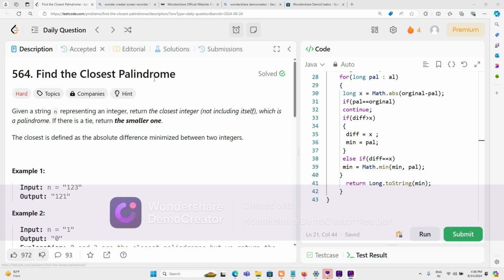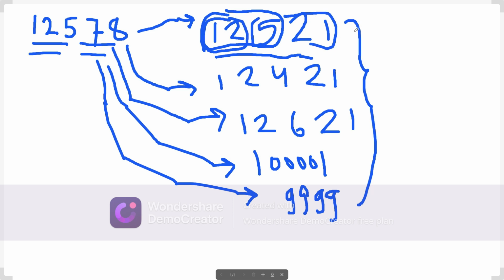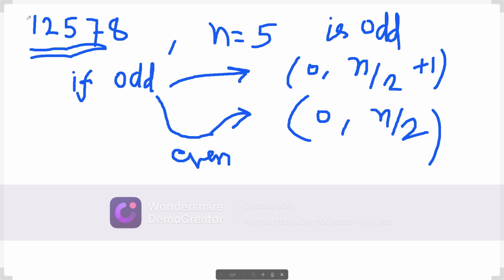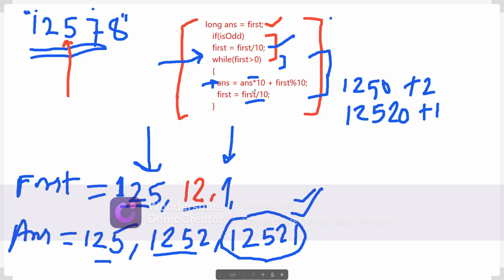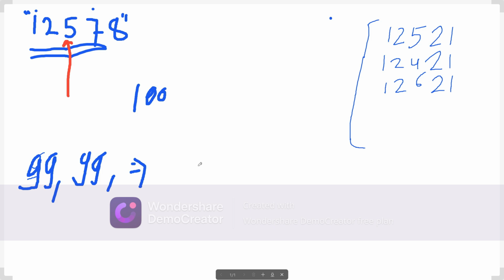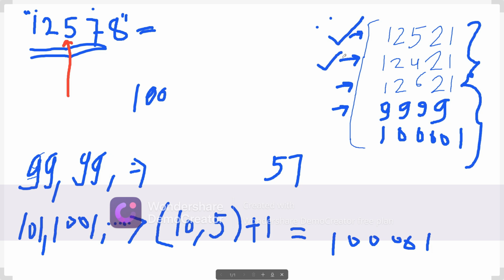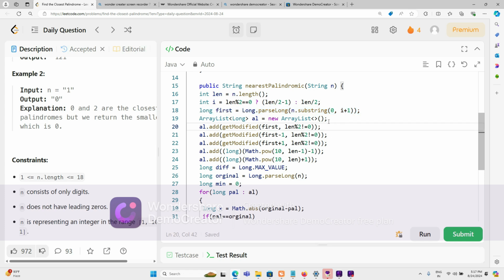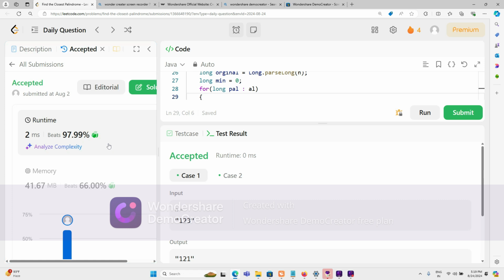Find the Closest Palindrome | Daily Leetcode in Java | Leetcode 564 in Java| Must Do String DSA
We are Given a string n representing an integer, return the closest integer (not including itself), which is a palindrome. If there is a tie, return the smaller one.

The closest is defined as the absolute difference minimized between two integers.

My approach is i am first creating the total five possibilities of palindromic string that might be a potential closest one, that is appending the first half of the string and its reverse accordingly if its even or odd length string and similarly find string that are palindrome for first half plus 1 and subtract 1 and then append and then i am also looking for 999 series and 101, 1001 ...series for the given string and finally i am finding the closest one as our answer.